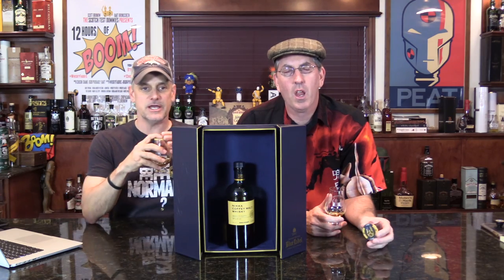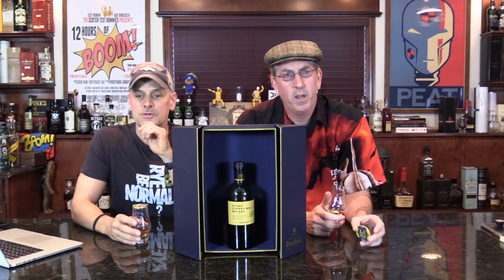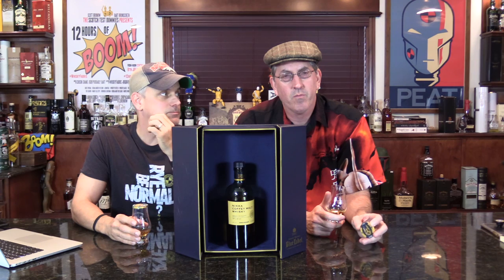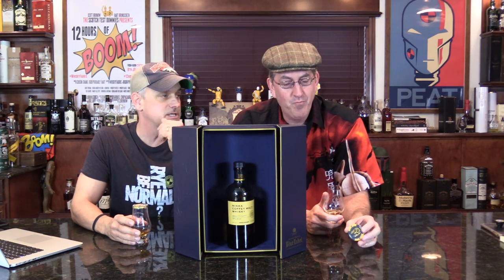Nikka Coffey Malt Japanese Whisky #540